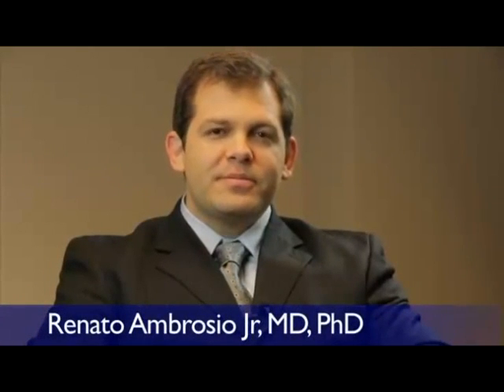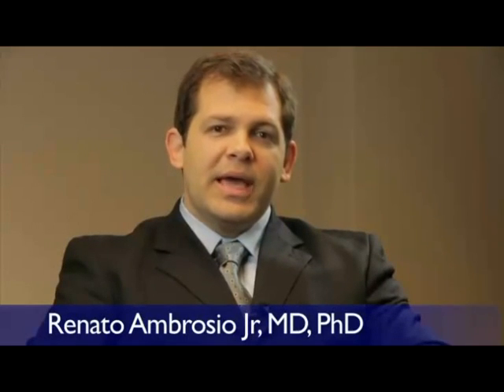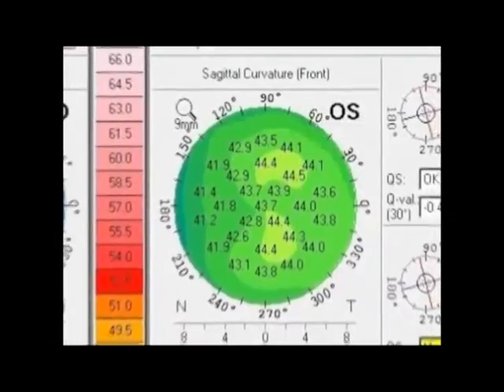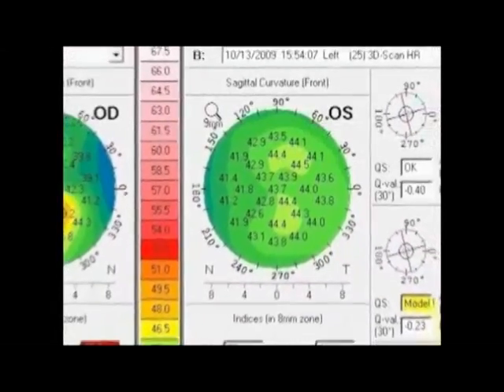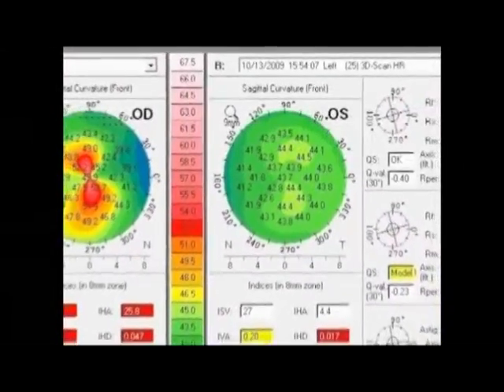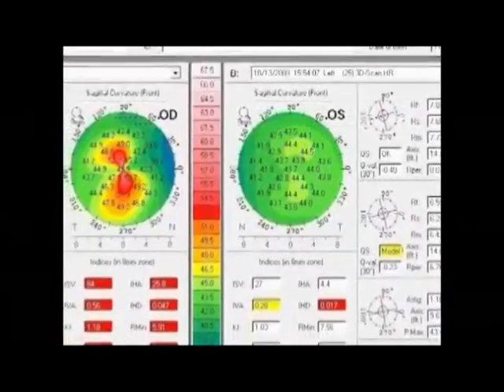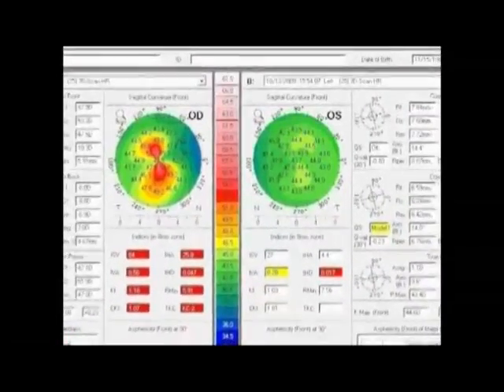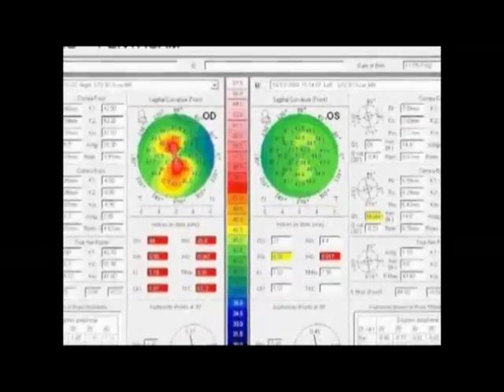Corvis ST by Renato Ambrósio Jr.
Interview to EyetubeTV (ESCRS 2011 - Viena)